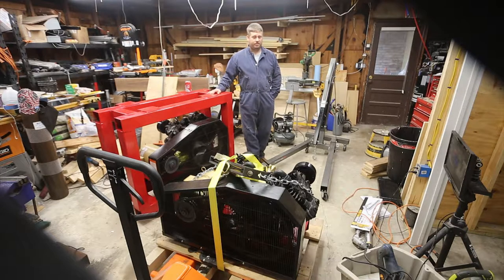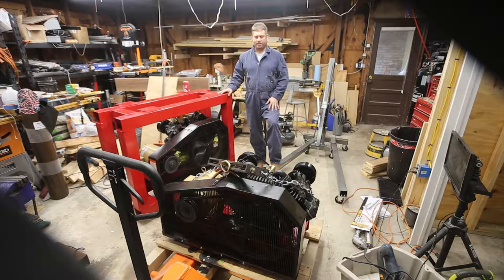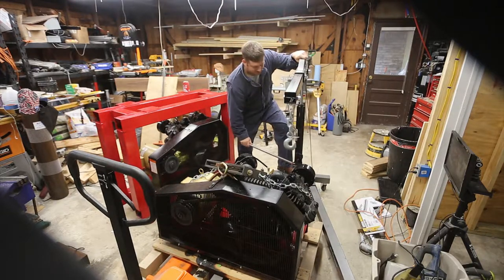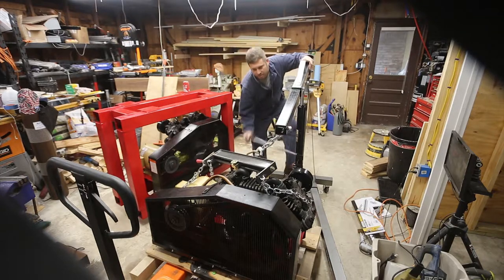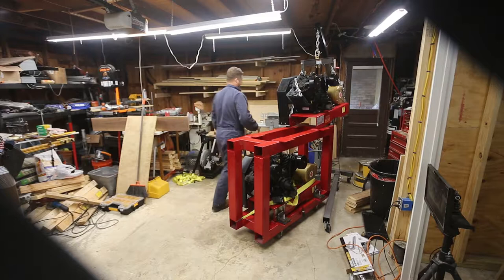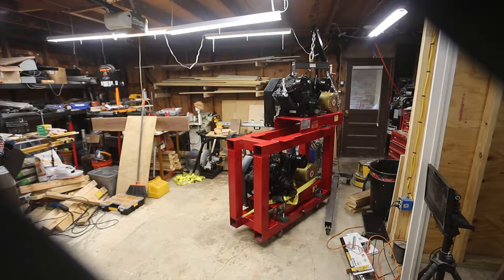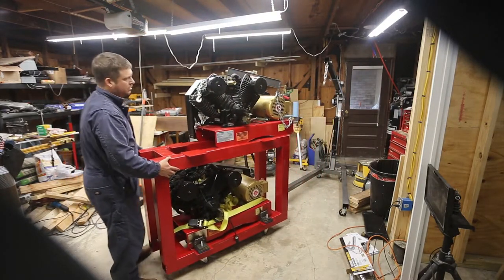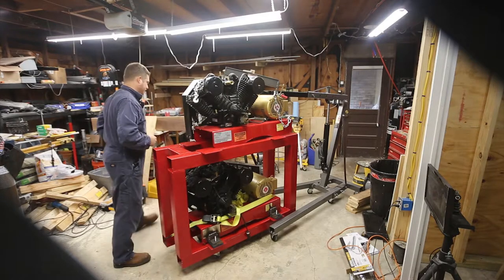Air Compressor Plant DIY - 7 - Lifting the upper compressor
In this video series I build a compressed air plant for my screenprinting shop.  In this video I lift and place the second compressor.  Watch and see how it goes.